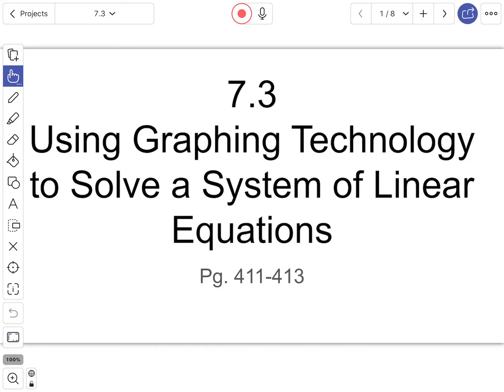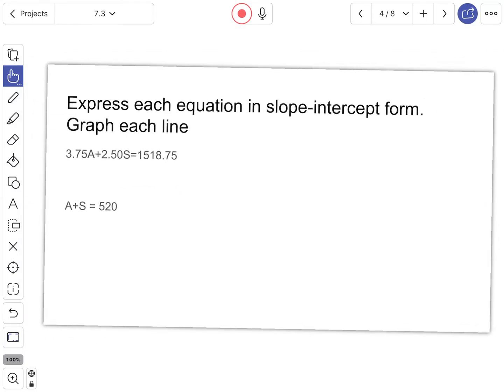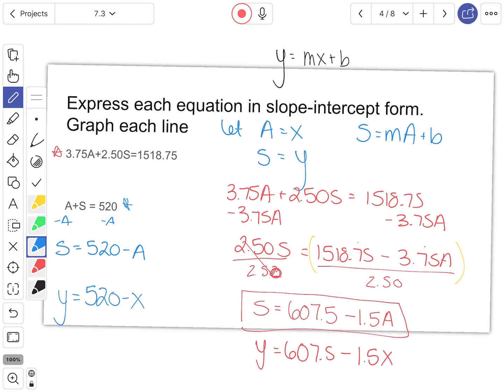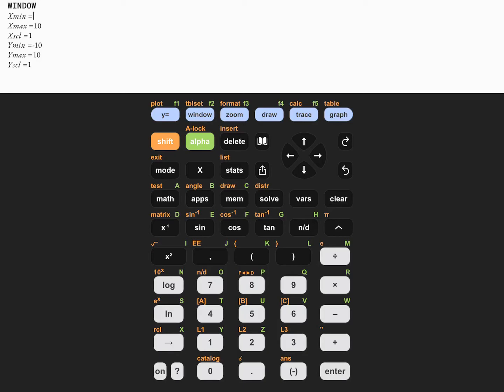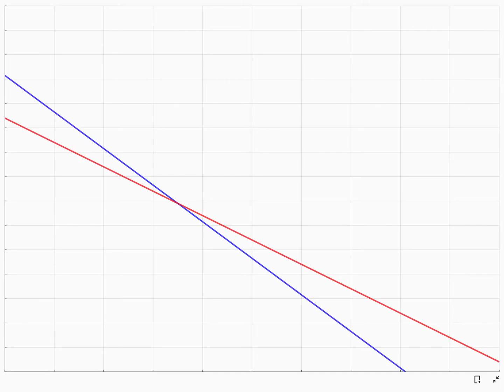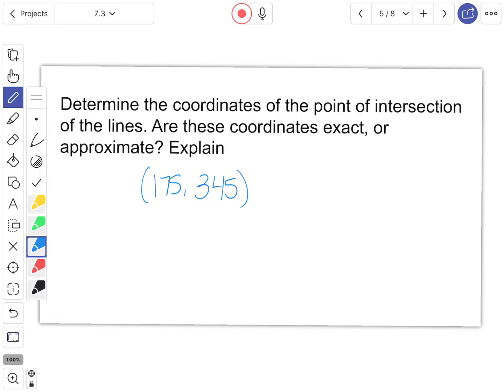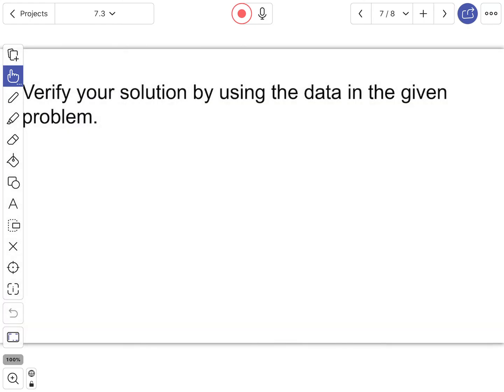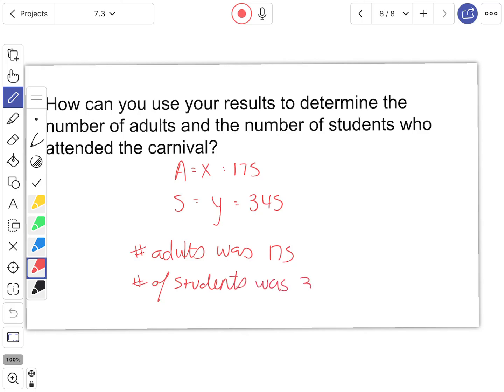7.3 - Using Graphing Technology to Solve a System of Linear Equations